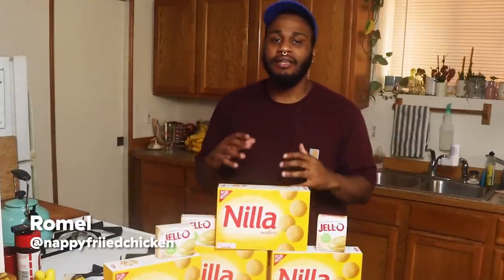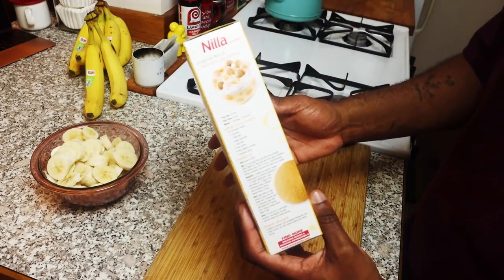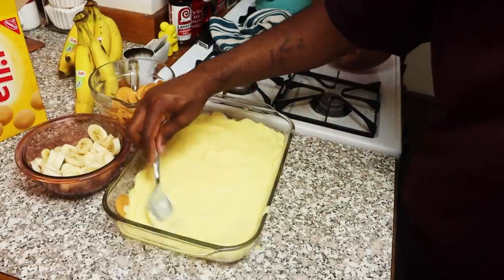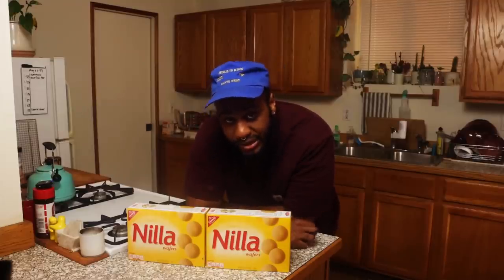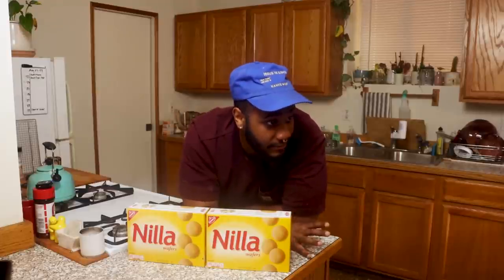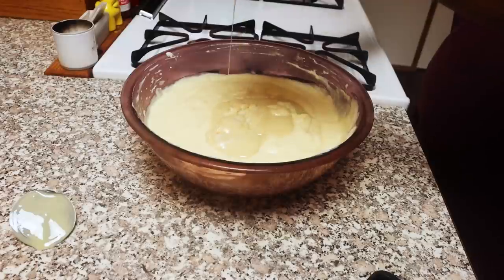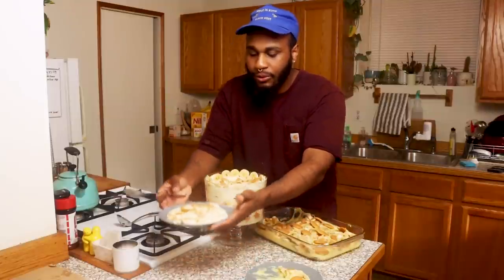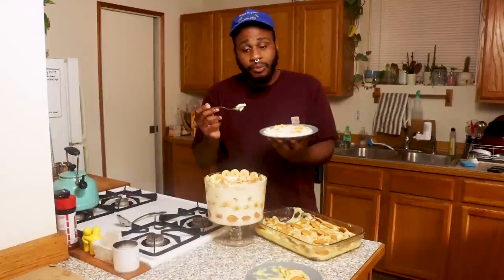Chef Attempts To Take His Mom's Banana Pudding To A Whole New Level | Childhood Eats | Delish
Romel's mom's banana pudding is hard to beat—but he's up to the challenge to pay homage to his childhood dessert. Find out what he's going to change to this cookout staple and if it's *really* worth the revamp.

Host: Romel Bruno
Editor: Stephanie Cherng
Producer: Julia Smith
Graphics: Sarah Ceniceros
Post-Production Supervisor: Philip Swift